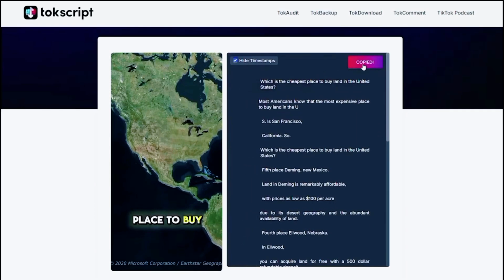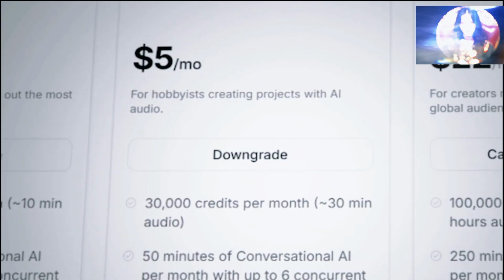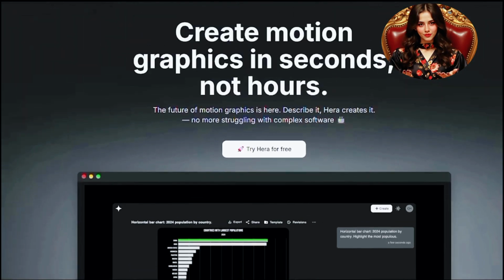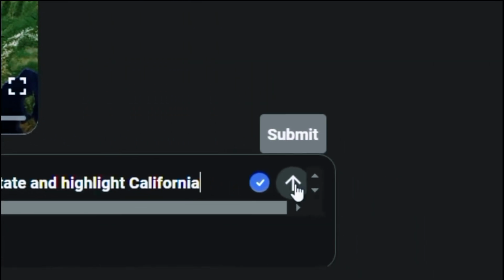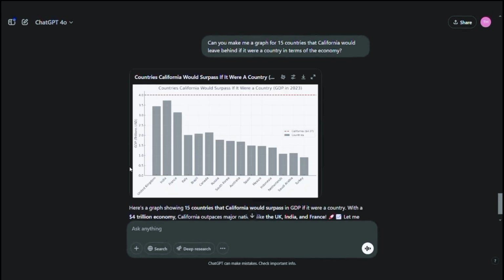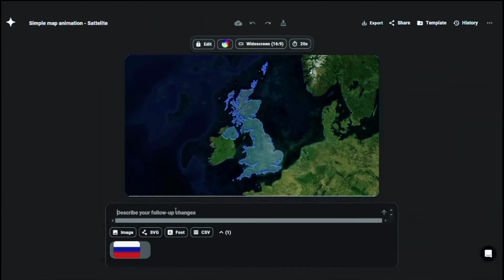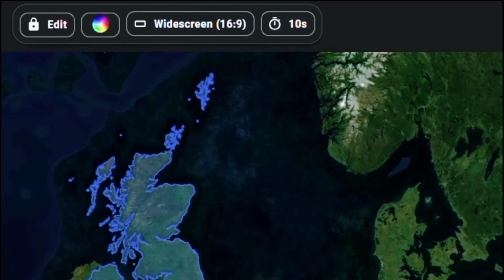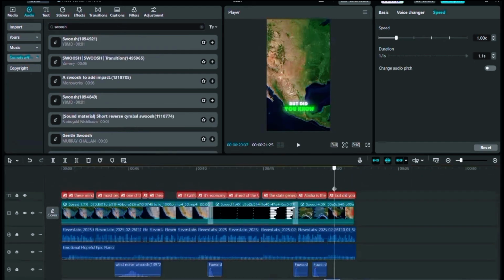Make Geography Videos with FREE AI & Earn Big! (Step by Step Guide) | How to Make Geography Videos?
How to Make Geography Videos with AI for FREE! (Earn $$$ Online)

Description:

Want to create high-quality Geography videos using FREE AI tools and make money online? In this video, I’ll show you a step-by-step process to generate engaging videos effortlessly! Learn how to use AI for scriptwriting, voiceovers, motion graphics, and editing—all without spending a dime.

💰 Potential Earnings: Discover how to maximize revenue by targeting U.S.-based content for higher CPM rates.

🔥 In This Video, You’ll Learn:
✔️ How to generate viral content ideas
✔️ Creating AI-powered scripts with ChatGPT
✔️ Adding realistic AI voiceovers
✔️ Making motion graphics with Hera AI
✔️ Editing a complete video using CapCut
✔️ Optimizing for YouTube growth & earnings

📖 Timestamps:
00:00 – Introduction
00:42 – How to Find Trending Topics (Next Lev)
02:15 – Writing Viral Scripts with ChatGPT
03:40 – Generating AI Voiceovers (11 Labs)
05:10 – Creating Motion Graphics (Hera AI)
07:00 – Adding Data Visualizations & Graphics
08:35 – Editing the Final Video in CapCut
10:00 – Optimizing for YouTube Growth & Monetization
10:50 – Final Thoughts & Call to Action

Note: This video is AI generated.